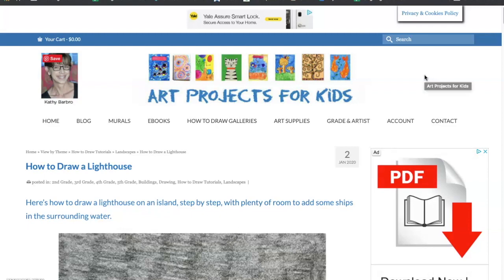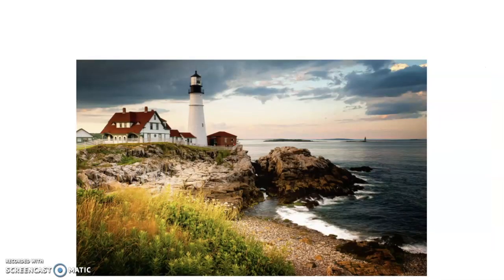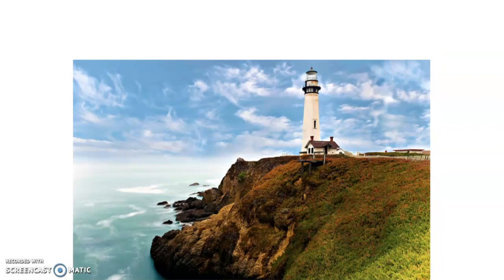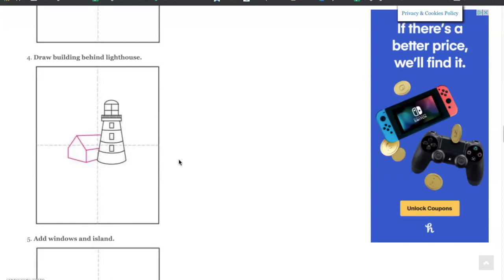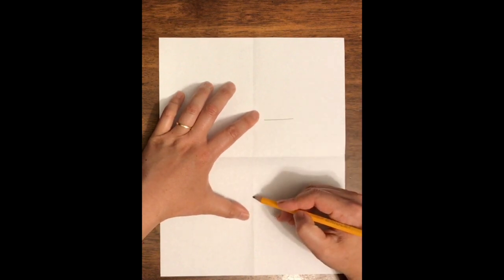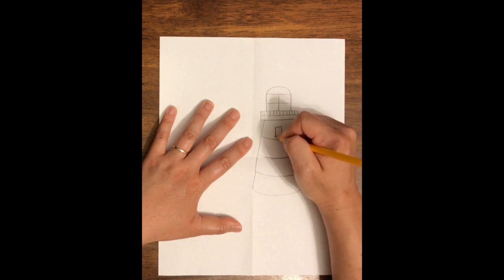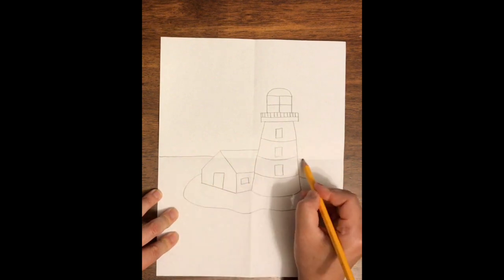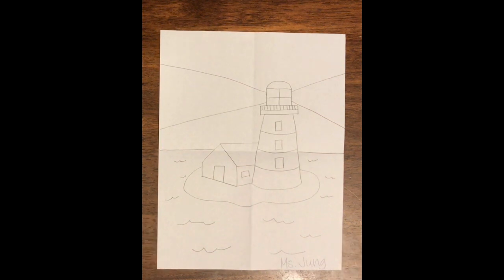How to Draw a Lighthouse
This video is about How to Draw a Lighthouse based on a lesson by Kathy Barbro